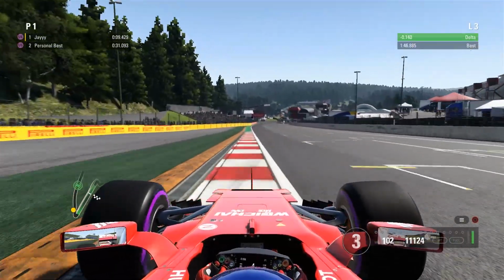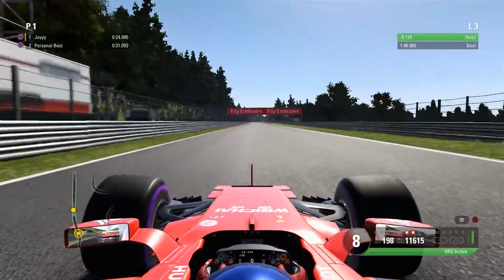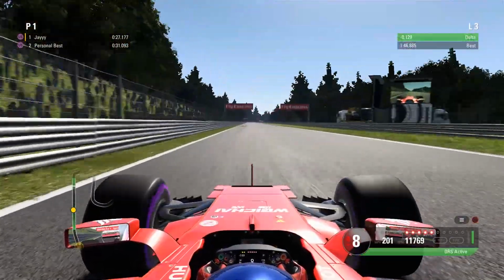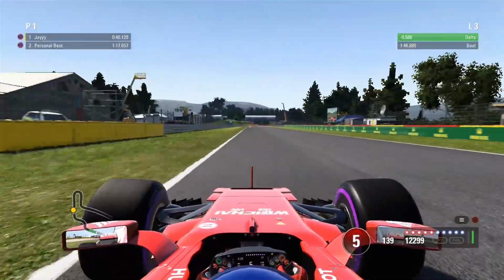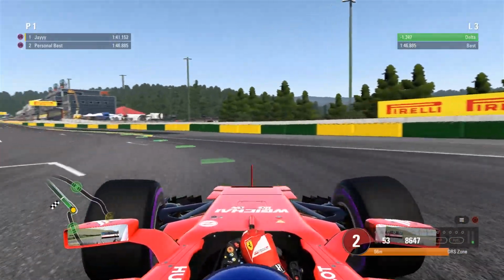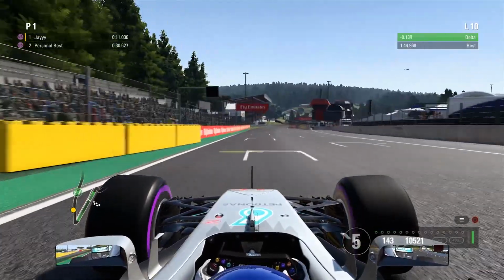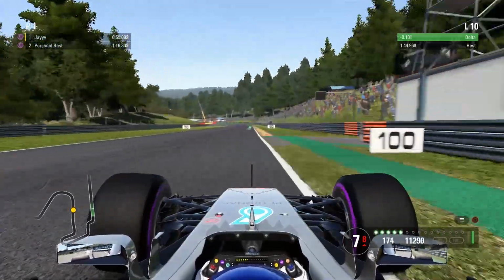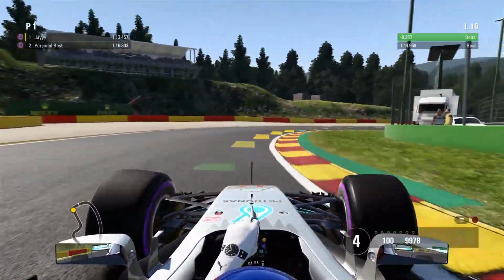F1 2017 Spa: MERCEDES VS FERRARI | CAR COMPARISON GAMEPLAY & BELGIAN GRAND PRIX POLE PREDICTION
Here is a Mercedes VS Ferrari car comparison on the F1 2017 Game around Spa, Belgian Grand Prix. This is gameplay comparing the two fastest F1 cars this season. I have also predicted my F1 2017 Belgium GP pole position too, let me know your's!

FAQ
► Consoles? PC & PS4